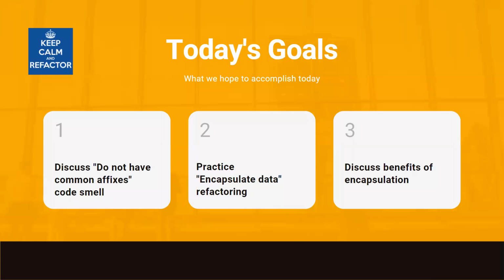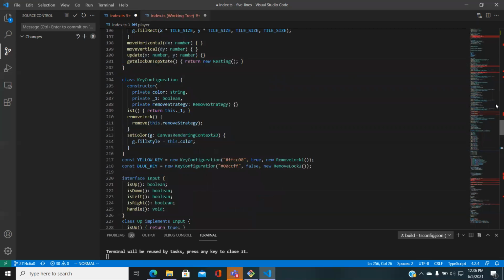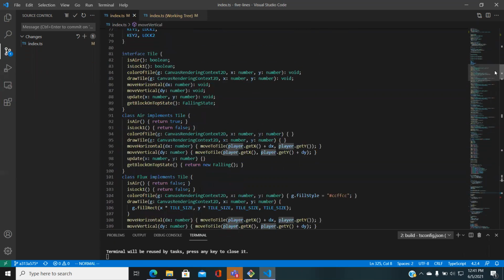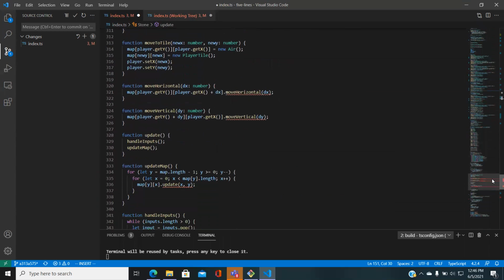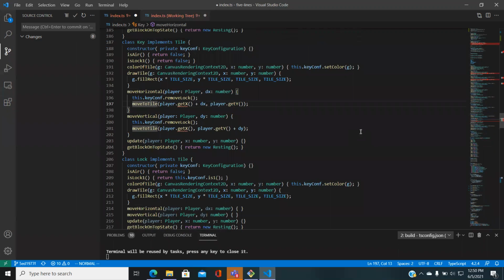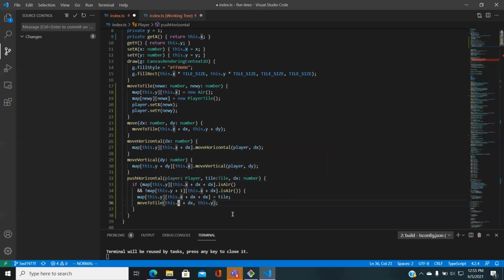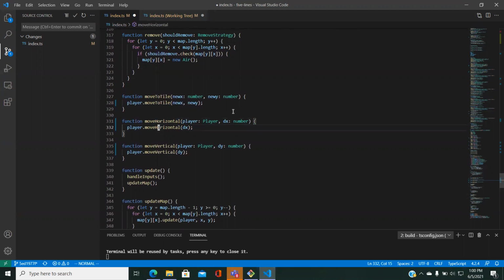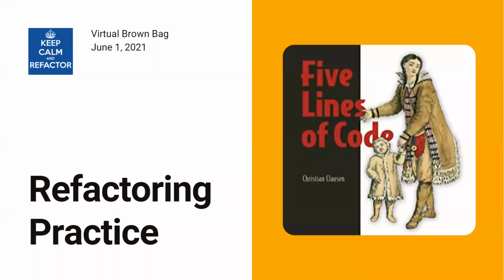Virtual Brown Bag June 1, 2021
We explain what "affixes" are, and practice the "Ecapsulate data" refactoring.